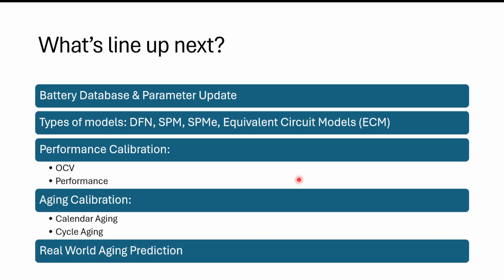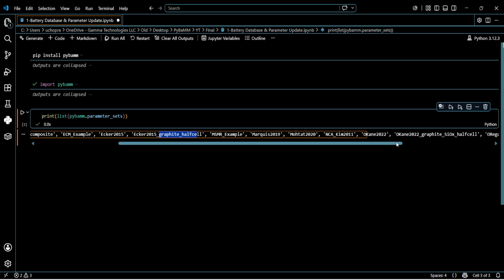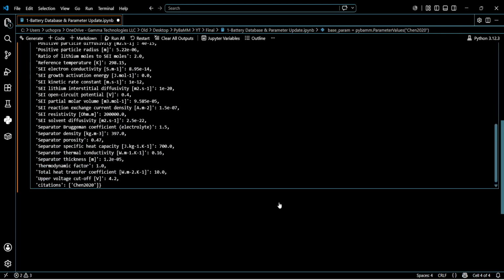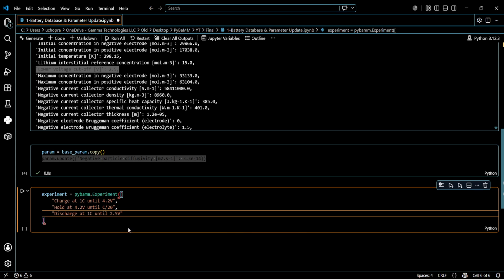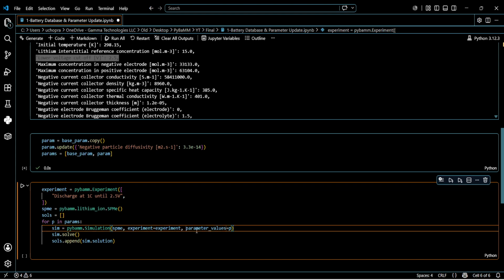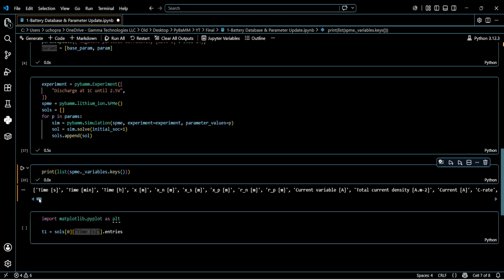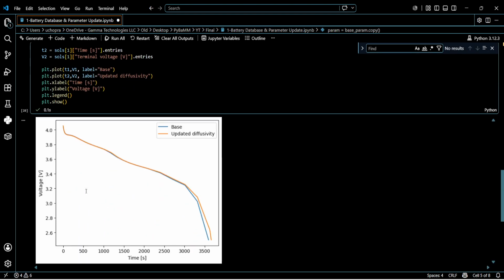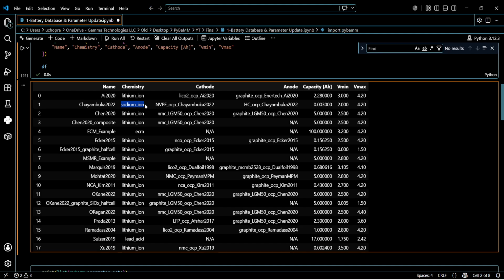1 - Battery Database & Parameter Update in PyBaMM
rows = []

for name in pybamm.parameter_sets.keys():
    param = pybamm.ParameterValues(name)

    try:
        chemistry = pybamm.parameter_sets[name]["chemistry"]
    except KeyError:
        chemistry = "N/A"

    try:
        pos = param["Positive electrode OCP [V]"].__name__
    except (KeyError, AttributeError):
        pos = "N/A"

    try:
        neg = param["Negative electrode OCP [V]"].__name__
    except (KeyError, AttributeError):
        neg = "N/A"

    try:
        cap = param["Nominal cell capacity [A.h]"]
    except KeyError:
        cap = "N/A"

    Vmin=param["Lower voltage cut-off [V]"]
    Vmax=param["Upper voltage cut-off [V]"]

    rows.append([name, chemistry, pos, neg, cap, Vmin, Vmax])

# create table
df = pd.DataFrame(rows, columns=[
    "Name", "Chemistry", "Cathode", "Anode", "Capacity [Ah]", "Vmin", "Vmax"

df